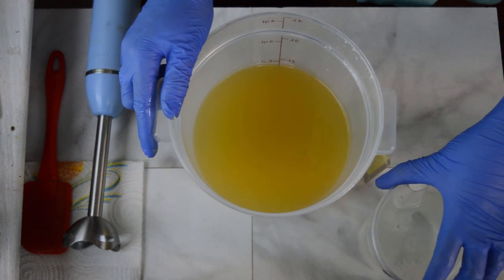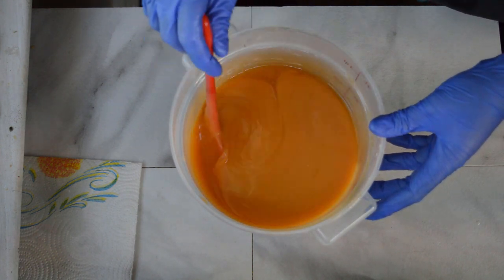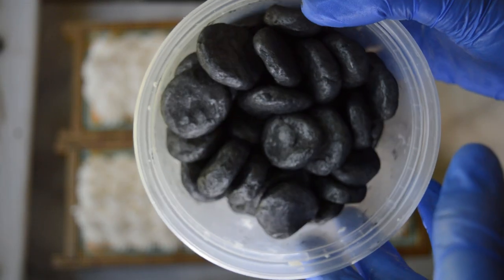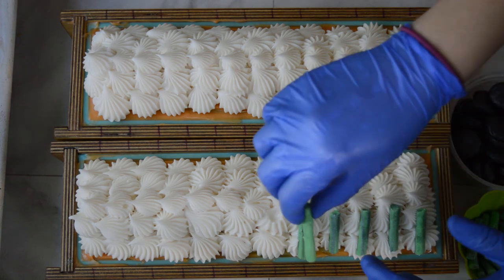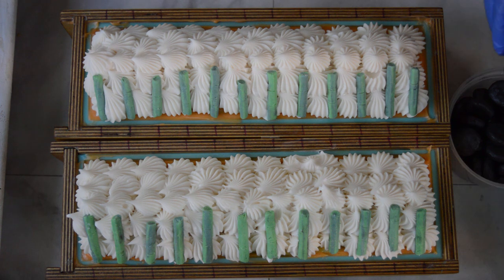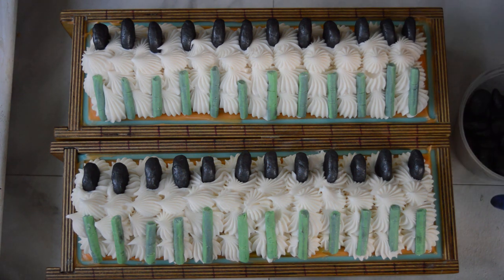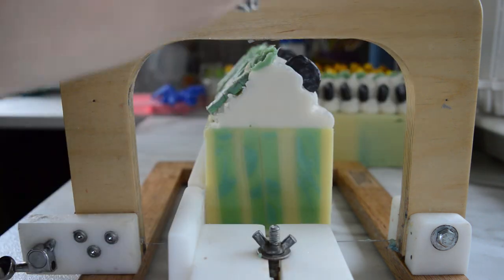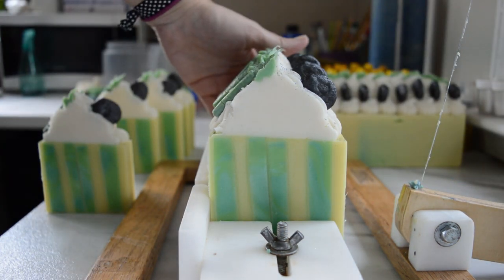Making Bamboo Spa Soap Cold Process | 🎍GYPSYFAE CREATIONS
I’ve been Rockin and rolling with all the soap dough lately. Inspiration pics posted at the end.

👉🏻 You can BUY this Soap on August 21st and Other Soaps available

🧼 Instagram TIERRAFAE for soap
👶 TIERRALAFAE for Personal/IVF journey

~Clay Extruder Tool

- Tierrafae